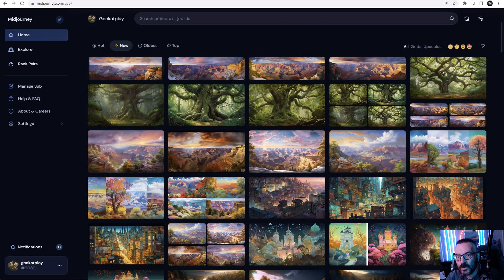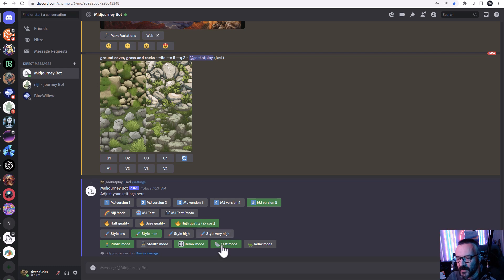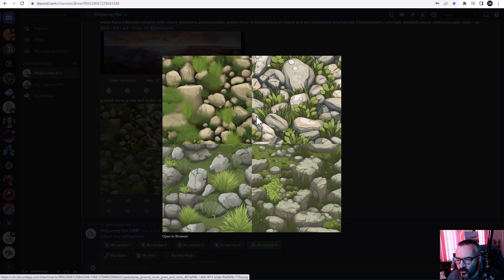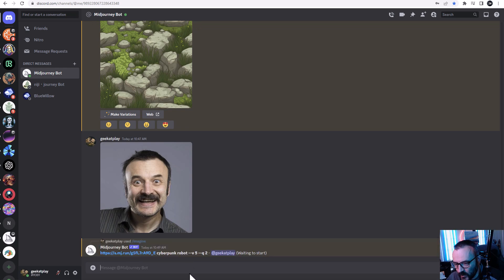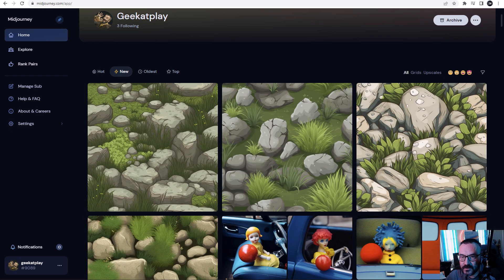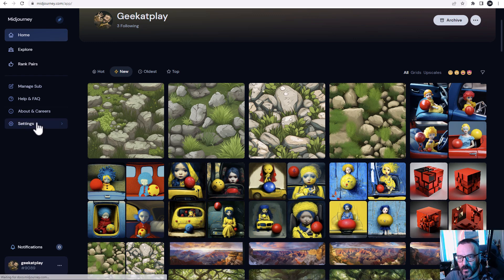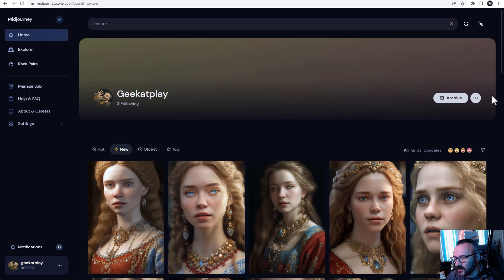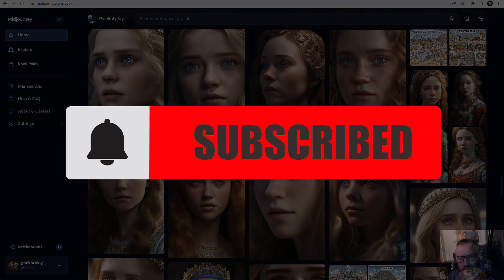Mastering MidJourney 5, in depth.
What is new in MidJourney 5, new features, new model, old options ...

3D Art essentials